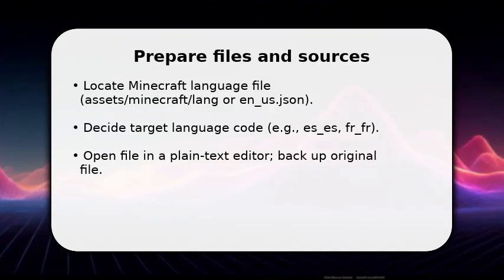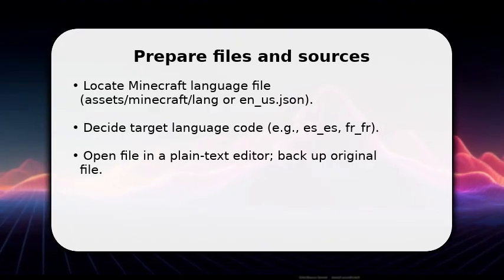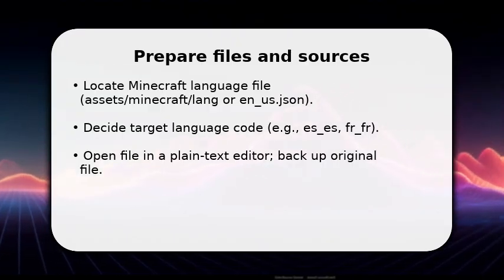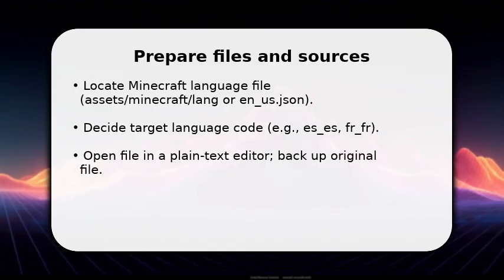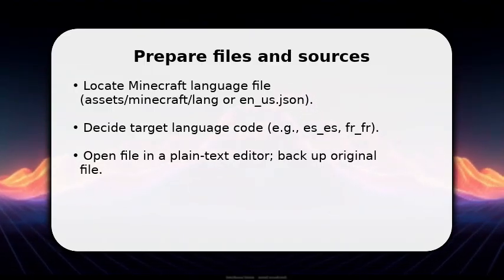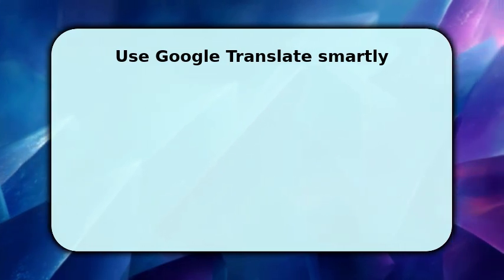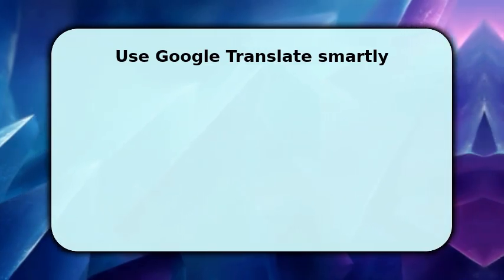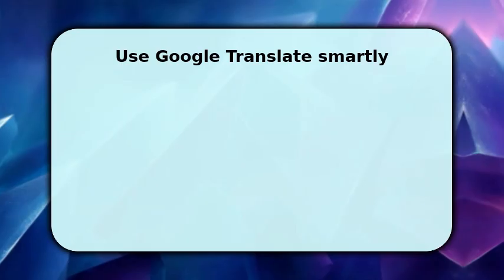How to Google Translate Minecraft - Full Guide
Dive into the world of Minecraft and learn how to use Google Translate for gameplay in different languages. This comprehensive guide covers essential phrases, localization tips, and strategies for effective communication with global players.